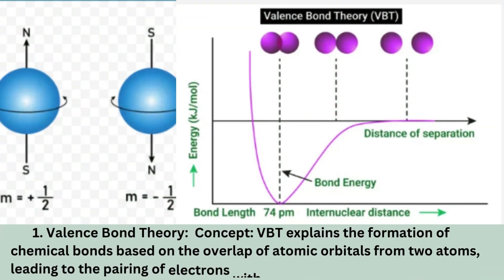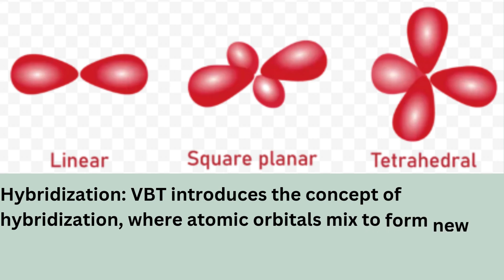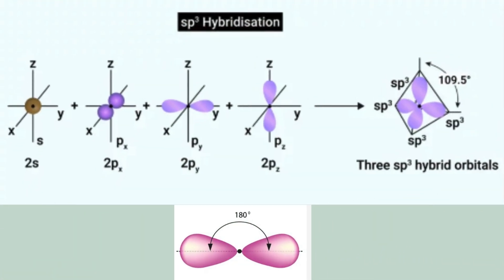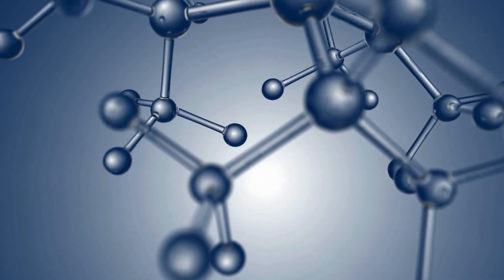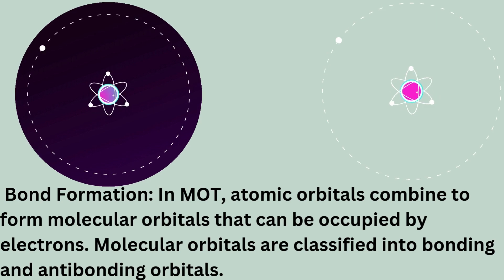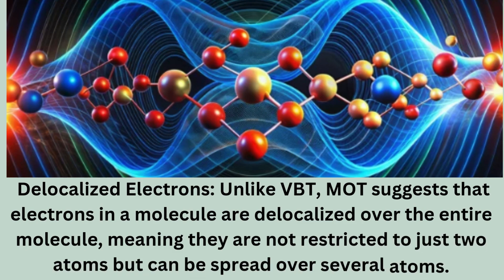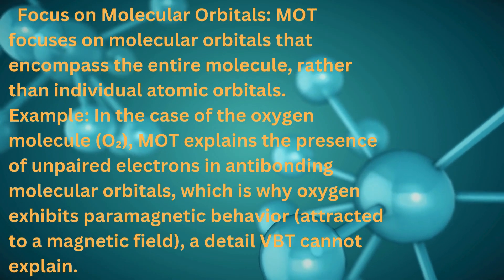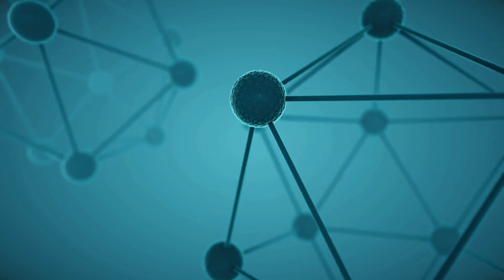Difference between valence bond theory and molecular orbital theory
In this video, we’ll dive into the fascinating world of chemistry to explore the key differences between Valence Bond Theory (VBT) and Molecular Orbital Theory (MOT)! 🌌✨

🧪 What You'll Learn:

Valence Bond Theory: Discover how this theory explains the formation of chemical bonds through overlapping atomic orbitals and hybridization. 🔗💥
Molecular Orbital Theory: Uncover how MOT describes the behavior of electrons in molecules by combining atomic orbitals into molecular orbitals. 🌪️🔍
Key Comparisons: We’ll highlight the strengths and weaknesses of each theory and when to use them! ⚖️📊
Join us as we break down complex concepts into easy-to-understand visuals and examples! Perfect for students and chemistry enthusiasts alike! 🎓💡